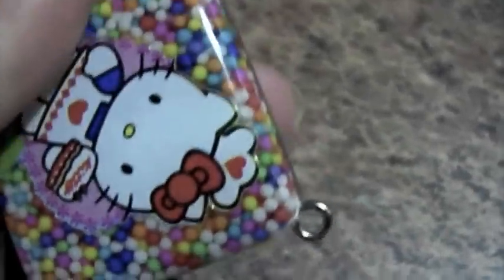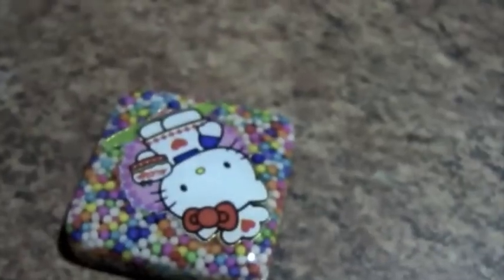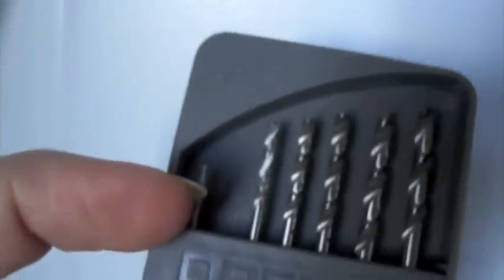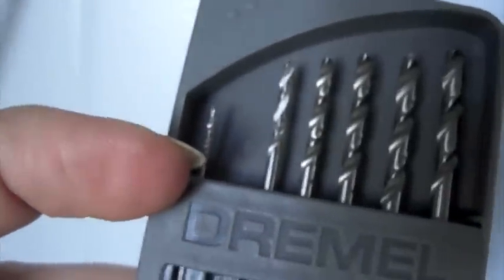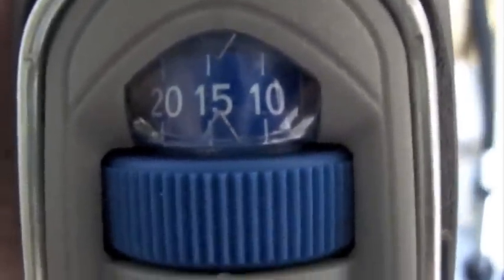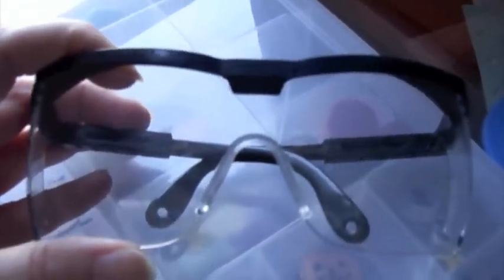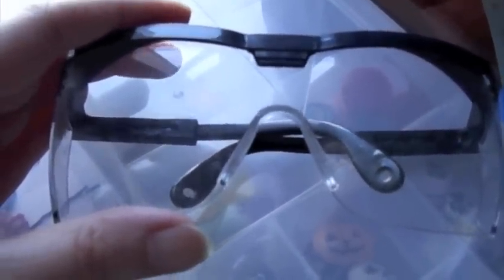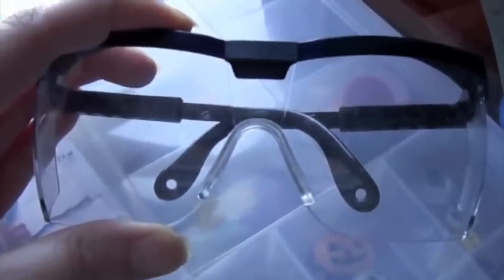Resin FAQ: How to drill resin pieces (using a Dremel tool)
Resin FAQ #2: drilling your finished resin piece.

- Dremel 4000
- 3/64" drill bit
- 10mm Screw eye-pin
- Protective glasses
- Resin piece you want to drill
- Small old crochet hook or a nail or any firm stick-like item you can find to help you screw the eye-pin in.